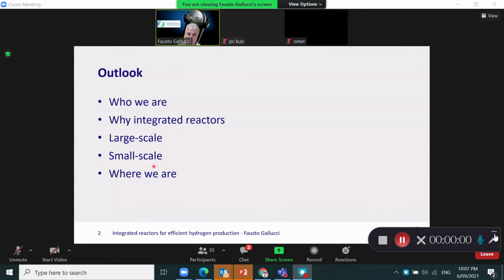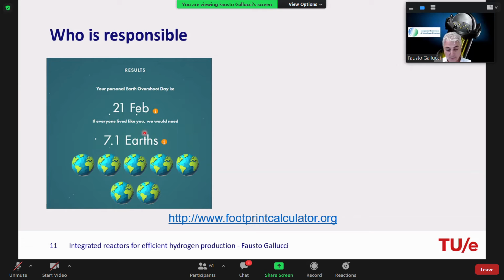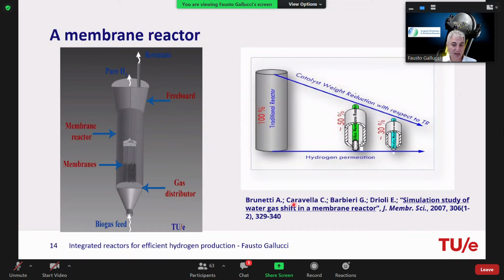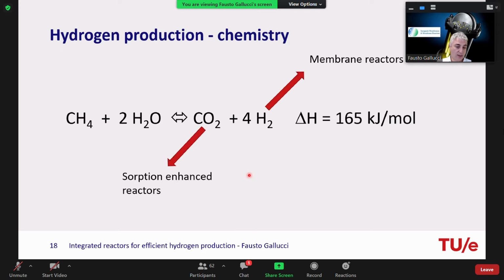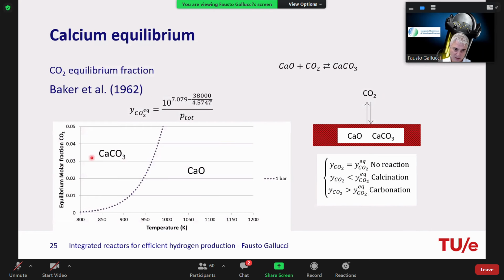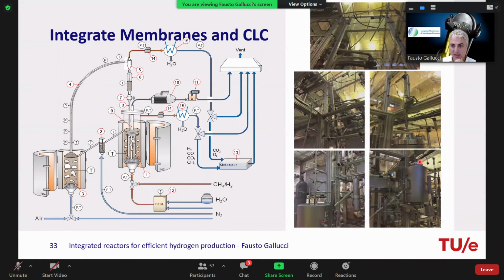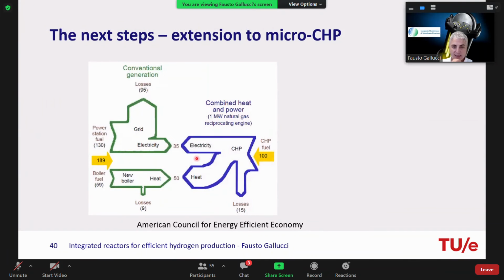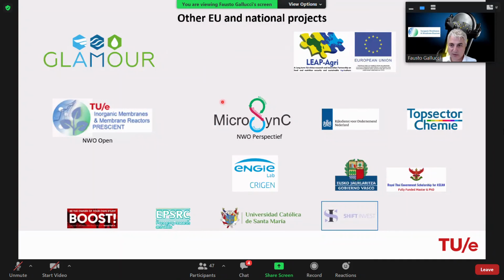Integrated reactors for efficient hydrogen production